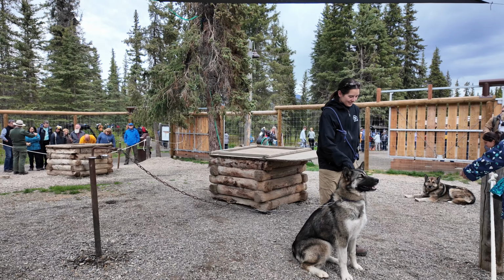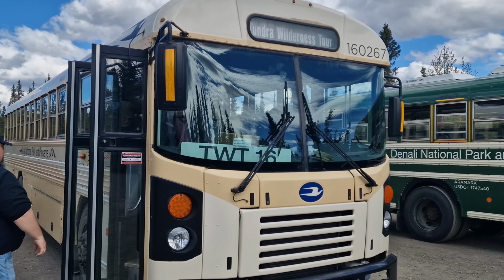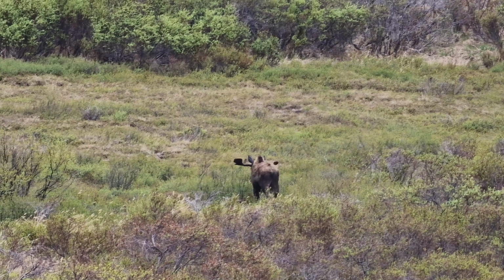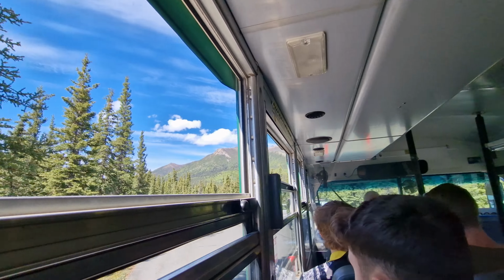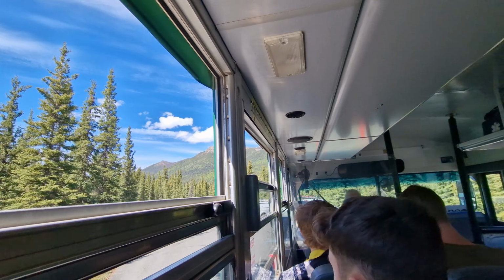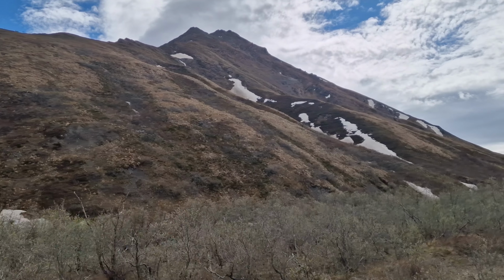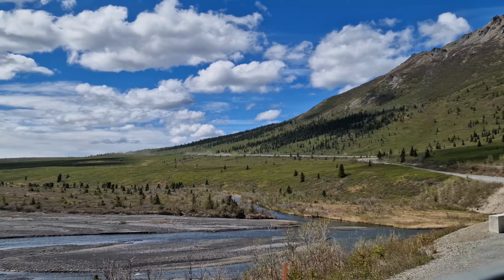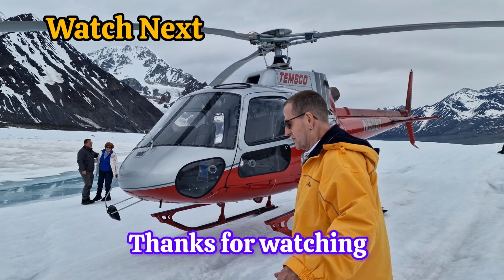Denali's Top Excursions - From Budget Tours to Helicopter Thrills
Planning a trip to Denali in Alaska?

In this video, I’ll take you through the top activities that made our trip unforgettable—from an adrenaline-pumping ATV tour to an amazing budget-friendly way to explore Denali National Park.

Famous for its scenery, wildlife and year-round outdoor activities, Denali is often the highlight of an Alaska adventure.

0:00 Intro
1:26 Side by Side ATV Tour
5:15 Sled Dogs Demonstrations
6:42 Tour Buses
11:25 Helicopter with Glacier Landing